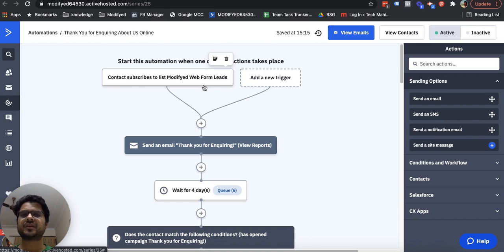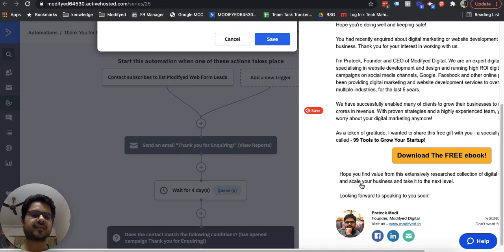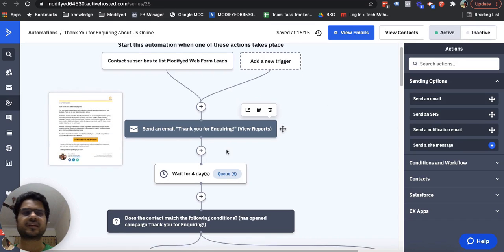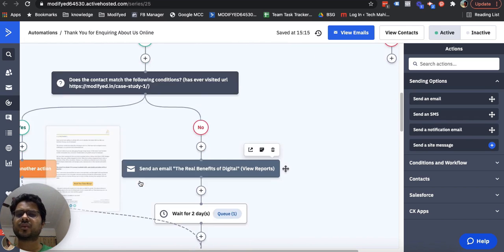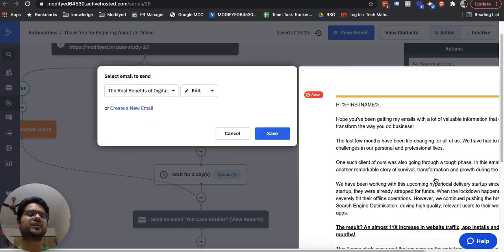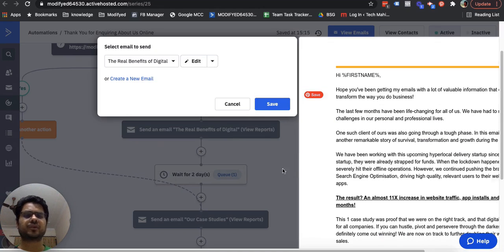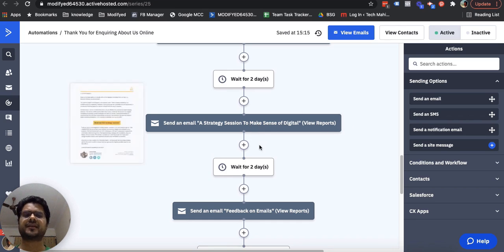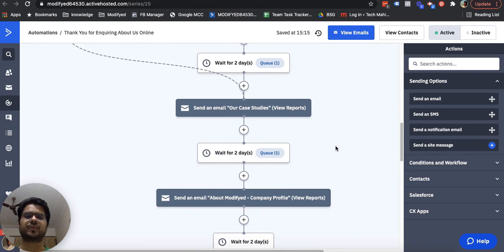A Unique and Simple Marketing Automation Recipe for Automatic Lead Followups using ActiveCampaign